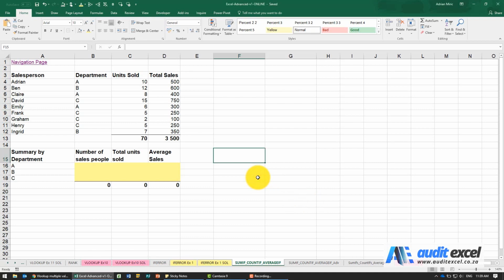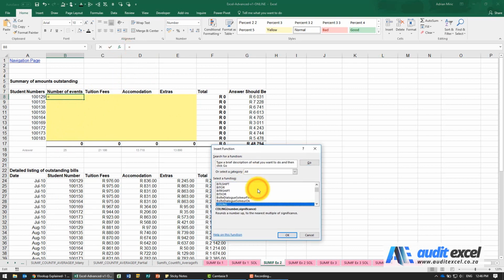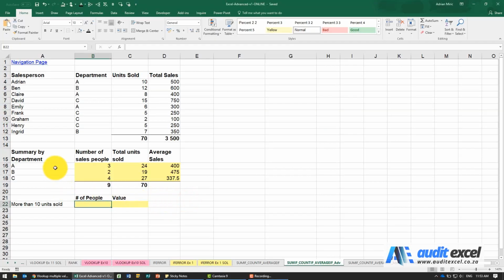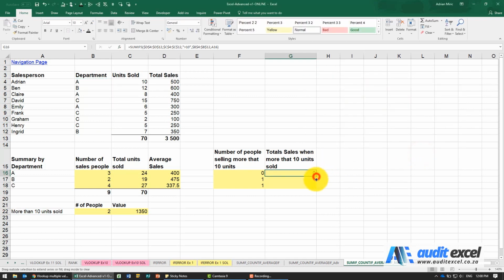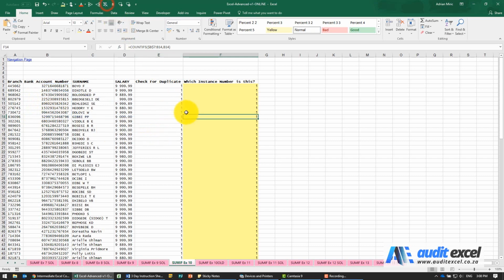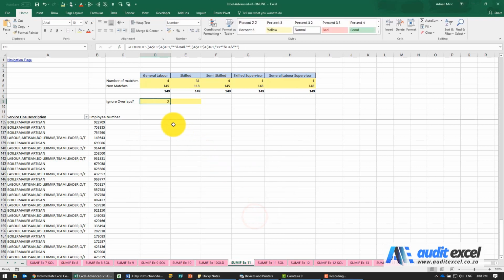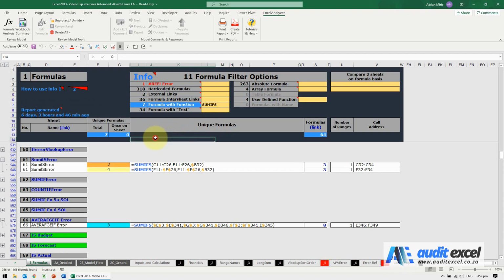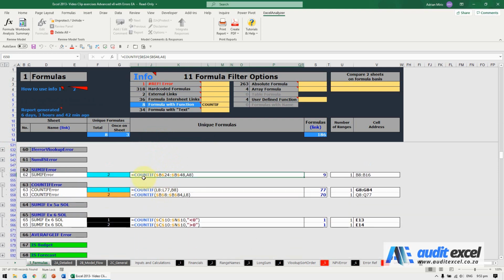SumifS countifS averageifS- Beg to Adv- 13 explained solutions.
Basic SUMIFS COUNTIFS AVERAGEIFS formulas in Excel
00:00 Introduction
00:19 Why SUMIFS and not SUMIF
00:48 Simple COUNTIFS- one criteria
02:30 Simple SUMIFS- one criteria
04:40 Simple AVERAGEIFS- one criteria
Exercises and Solution explanations
05:45 Summarise business divisions based on sales person data
09:26 Summarise bills outstanding by debtors
12:49 Compare lists to reconcile differences between the list
15:29 Find duplicates in a list e.g. duplicate bank numbers for phantom employees
17:24 Summaries monthly cashflow reports into fixed categories

Using logical expressions e.g. sum if amount bigger than 0
20:50 SUMIFS COUNTIFS AVERAGEIFS functions with logic expressions e.g. bigger than 10 items
23:31 How many months were profitable
25:06 Stop duplicate entries in a list

Perform SUMIFS COUNTIFS AVERAGEIFS with many criteria
28:15 SUMIFS COUNTIFS AVERAGEIFS with more than one criteria
28:30 COUNTIFS by department count how many people sold more than 10 units
30:12 SUMIFS total sales by department who sold more than 10 units
31:34 Mimic a pivot table for the total and average bill, by mobile network AND call type
36:29 Add up half years worth of data from a monthly schedule
39:26 Which instance number of duplicate bank accounts are we seeing

SUMIFS COUNTIFS AVERAGEIFS if any part of the criteria found e.g. the word manager in senior manager
42:22 SUMIFS COUNTIFS AVERAGEIFS Partial matches
45:25 Extract key words out of HR descriptions e.g. Manager out of Senior Manager
53:41 Find shortened names out of product full names
58:05 SUMIFS Example 14 Extract duplicates where duplicate is multiple same cells with formula i.e. use formula to act like the Remove Duplicate Tool

Common Errors with SUMIF/S COUNTIF/S AVERAGEIF/S
01:01:38 Risks with SUMIFS COUNTIFS AVERAGEIFS
01:06:11 Risks with SUMIF COUNTIF AVERAGEIF

Other SUMIFS COUNTIFS AVERAGEIFS related links:
- SUMIFS returns value when linked workbooks are closed in MS Excel. How to make these email-able

This MS Excel tutorial for SUMIFS COUNTIFS and AVERAGEIFS takes you from beginner to advanced and shows how the SUMIFS replaces the old SUMIF but also allows multiple criteria in different columns.